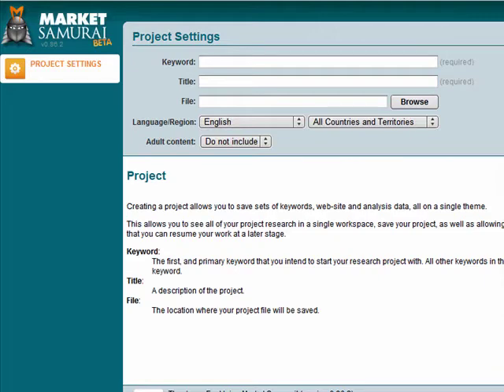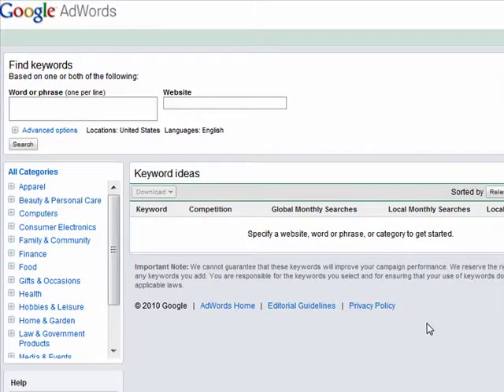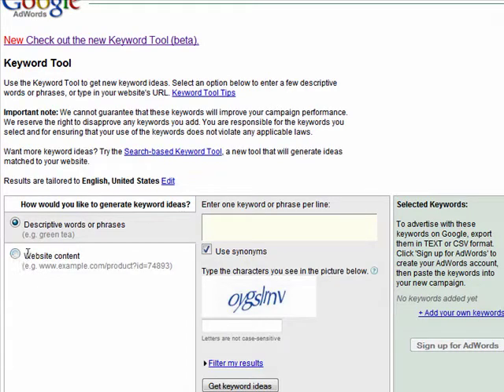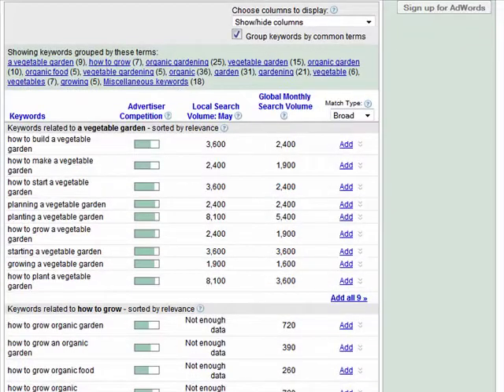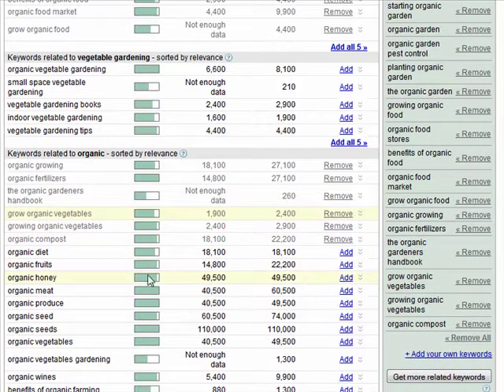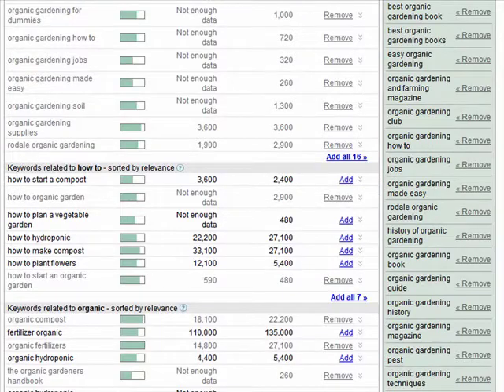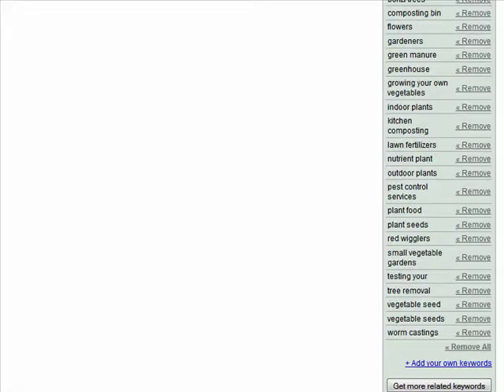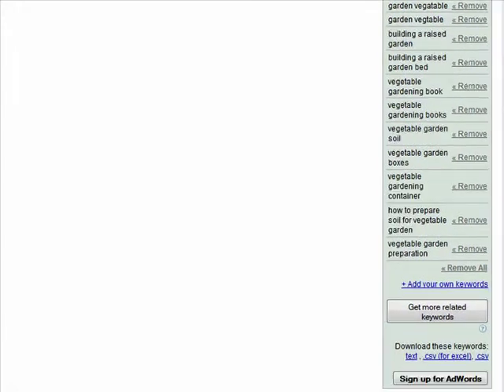How To Do Keyword Research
- Learn how I use Google and Market Samurai to build a killer keyword list.